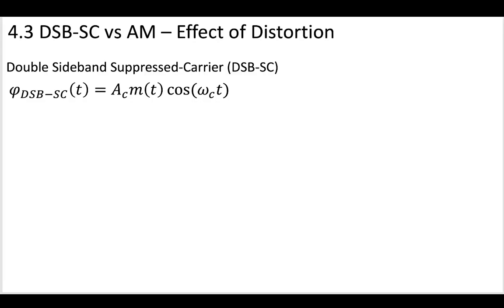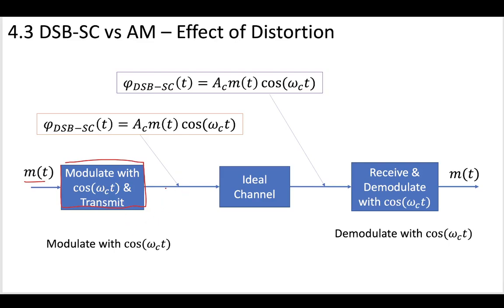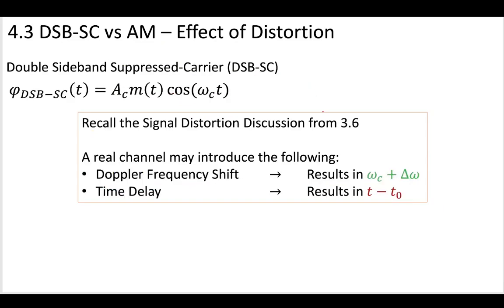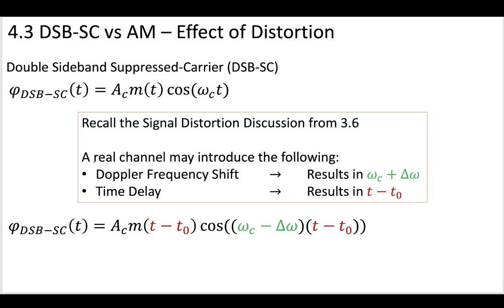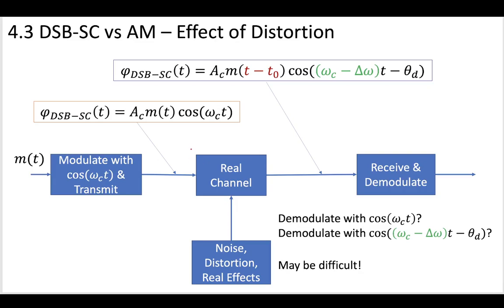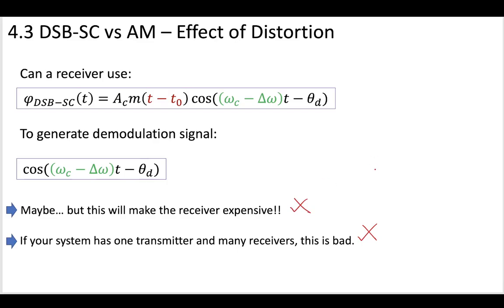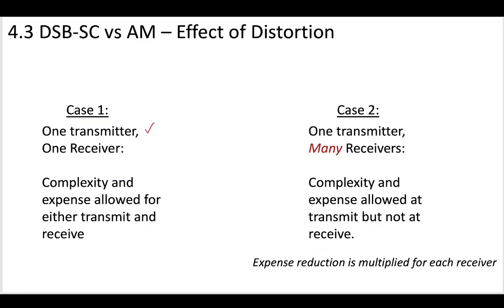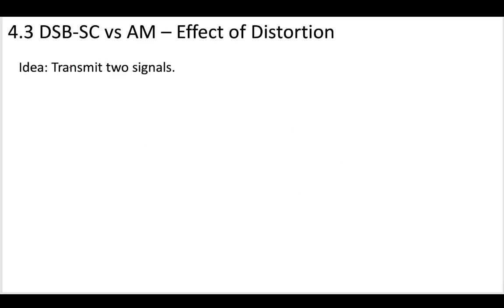2 - 4.3 Effect of Distortion on DSB SC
Channel distortion makes DSB-SC extremely difficult in real wireless channels. Changes in frequency and phase result in demodulation errors if the receivers cannot generate a coherent signal.